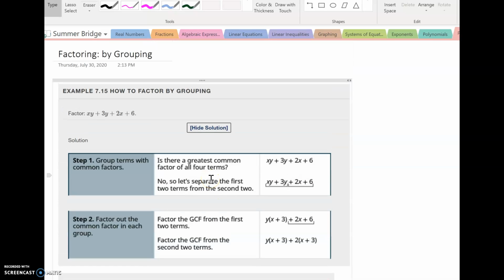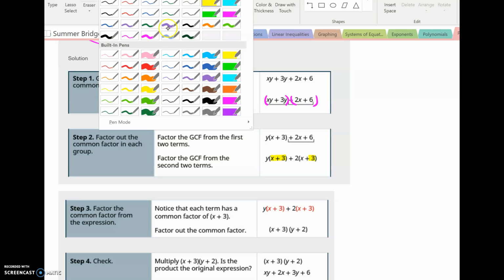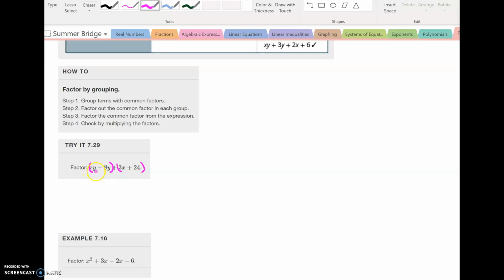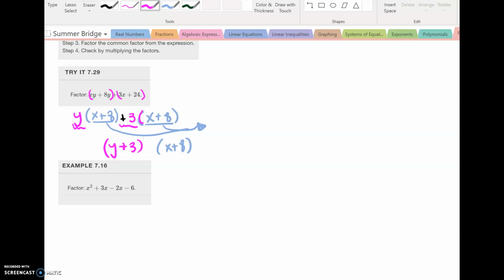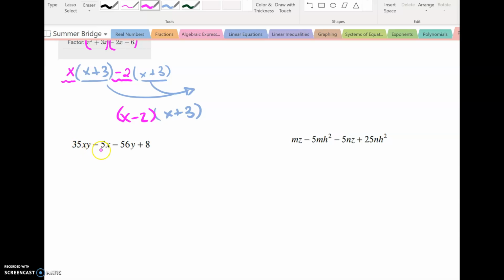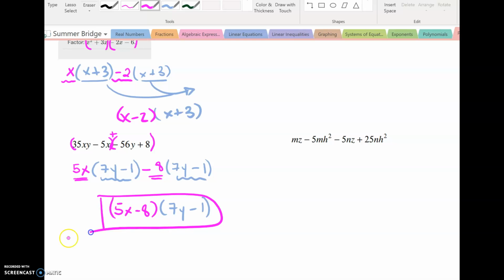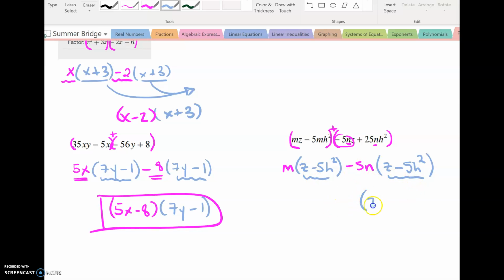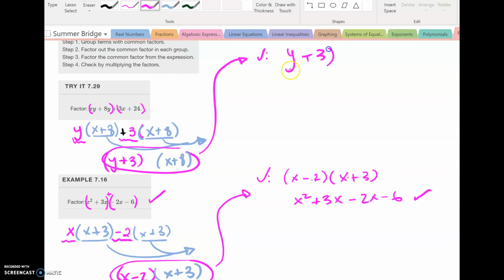Factoring: by Grouping